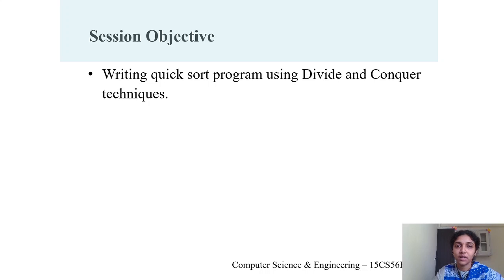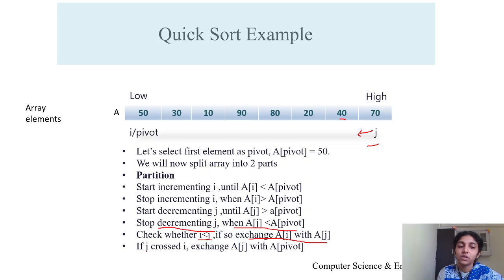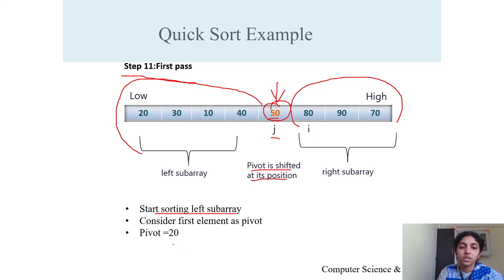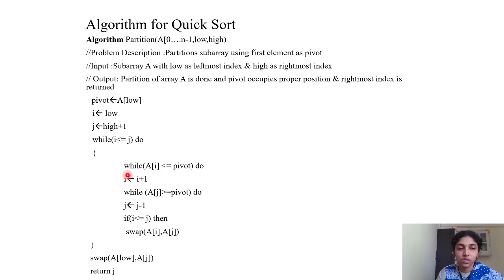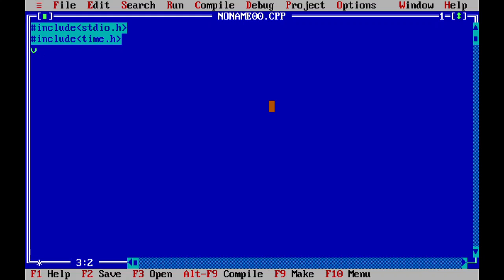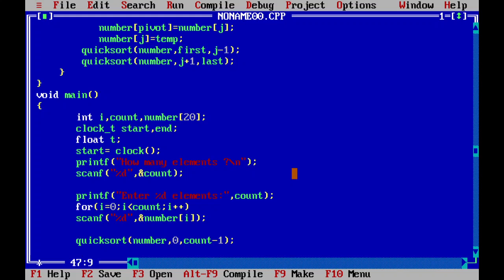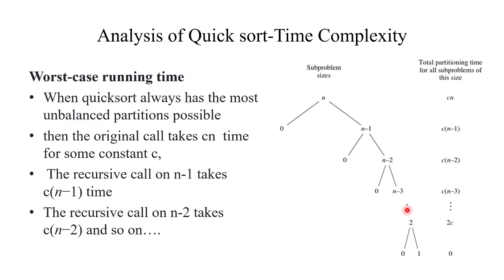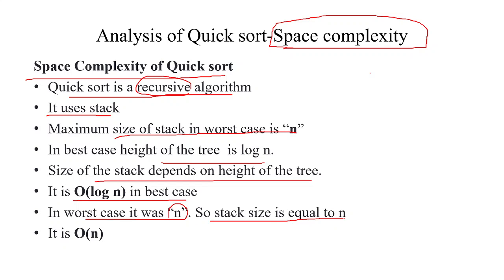CSE 15CS56P S1 Vi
QUICKSORT PROGRAM NO.1